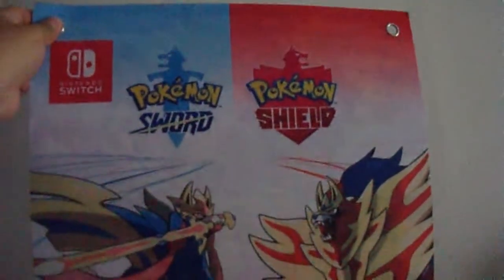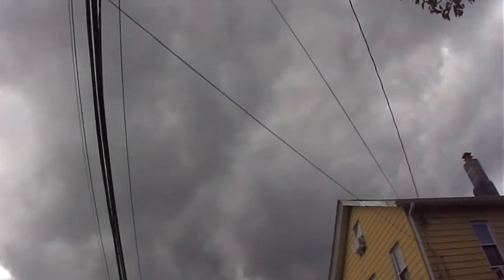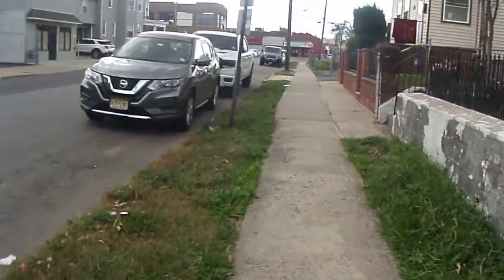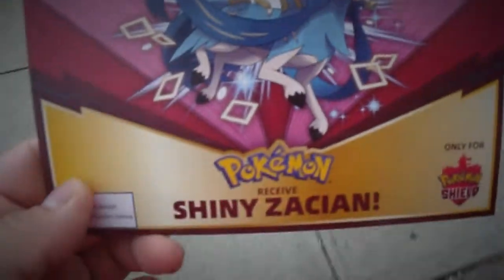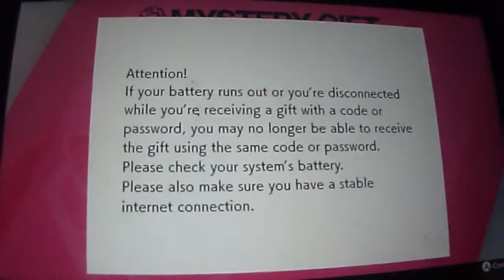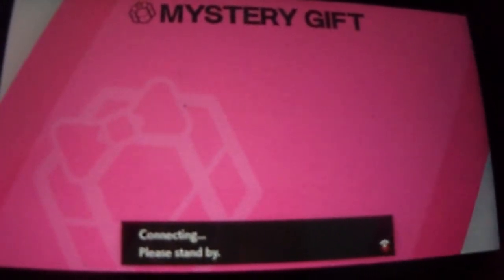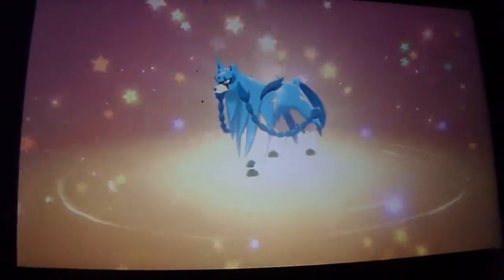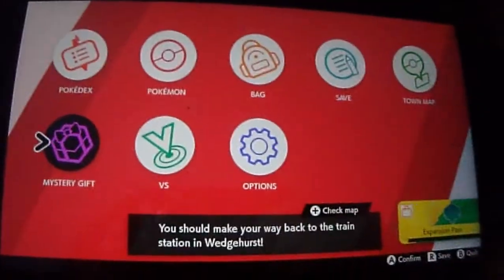Pokemon Sword & Shield-How I got Shiny Zacian in 2021!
Here's how i got my shiny Zacian last year! It was through a code given out at Gamestop and here's my adventure to meeting shiny Zacian!